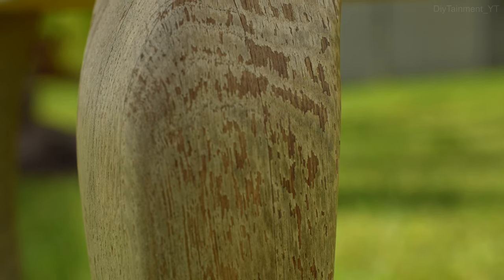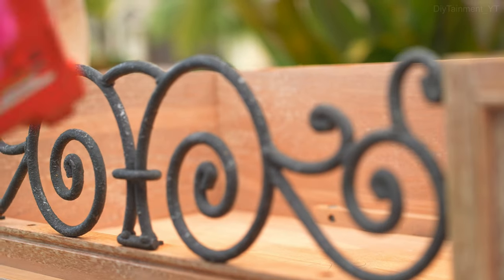Moldy FURNITURE !? $100 Challenge furniture MAKEOVER | furniture DIY | furniture FLIP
👋🏽🙃 We picked this table up to refinish for my mom in hopes to turn it into a nice light entry table! Things did not turn out as planed😅. $100 challenge

Shoutout to @SabsRehabs for hosting this challenge! This is the playlist make to check out the other awesome videos listed there!

Your support will help us to take our channel to the next level. Allowing us to create more content for you.

Satin Clear coat poly sealant

Blue paint Sprayer

Curve tip syringe

Painters triangle

White primer

Paint strainer

Wood putty

Clear shellac

Wood glue

Drop cloth

Impact drill

Furniture clamps

Sander soft sponge

3m respirator mask set

Camera stabilizing gimbal

28-75 mm lens

24 mm lens

Cam mic

Sfx- storyblcks

Purchasing through these links helps to
Please read item instructions before use for your safety.